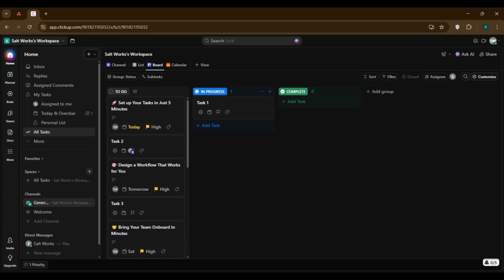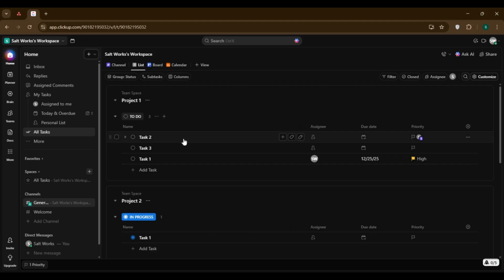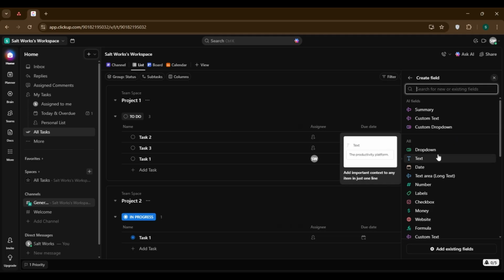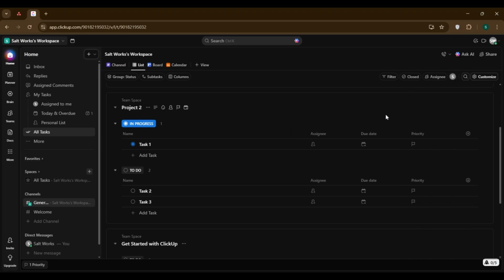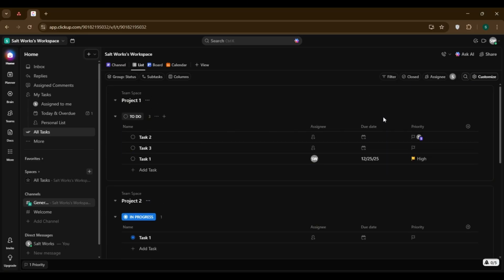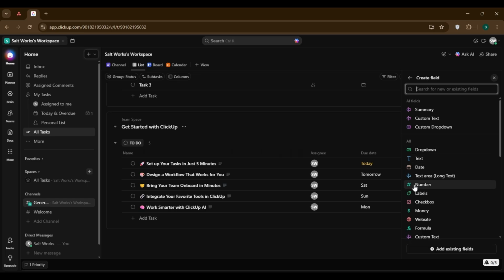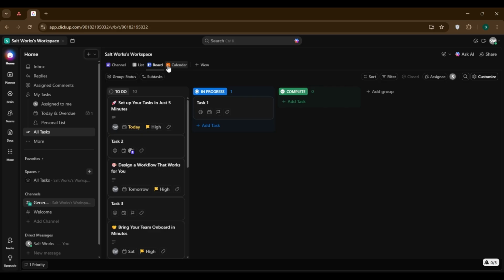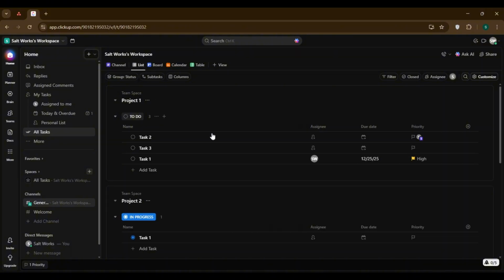How to Use Custom Fields in ClickUp 2025 (Free Plan)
Want to manage your CRM-lite setup, track projects, and plan content more efficiently in ClickUp? 🚀
In this quick tutorial, I’ll show you step by step how to use Custom Fields in ClickUp 2025 — even on the free plan.

You’ll learn how to:
✅ Create custom fields for CRM-style tracking
✅ Use custom fields for project progress and status
✅ Organize content planning with tags, dates, and dropdowns
✅ Customize views to see exactly what matters

By the end of this guide, you’ll be able to turn ClickUp into a powerful all-in-one productivity system — without upgrading!